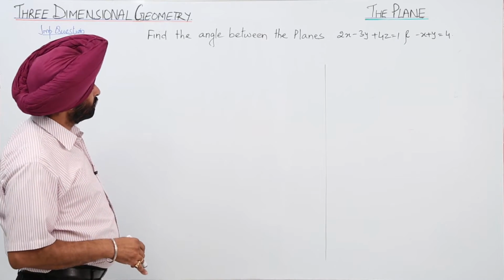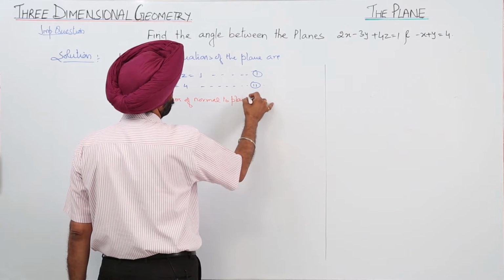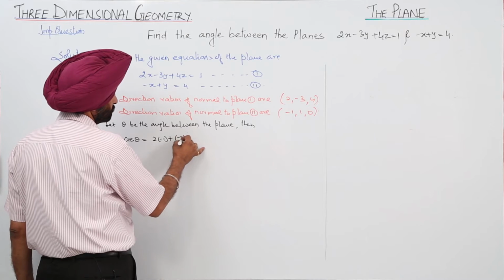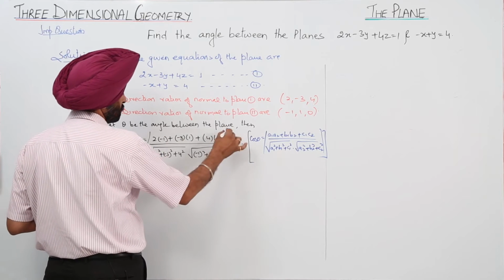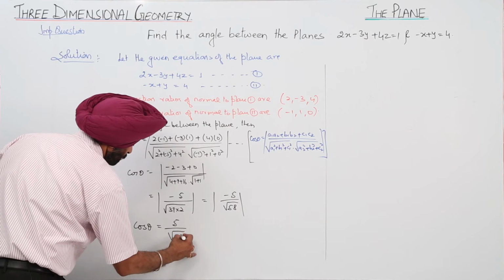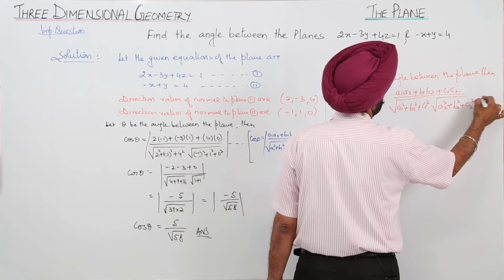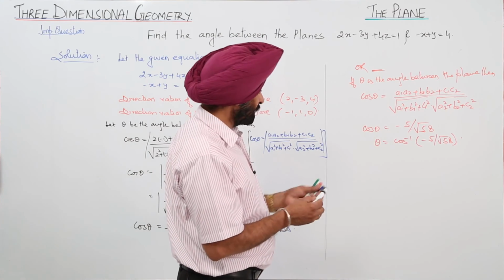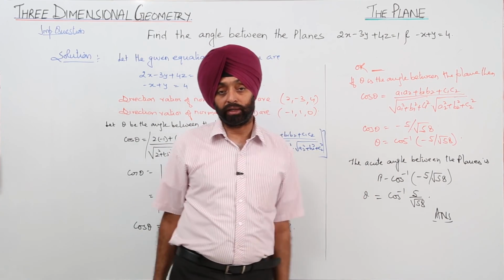Most Important Question l Online Free questions l ICSE 12 MATH | PLANE | L26